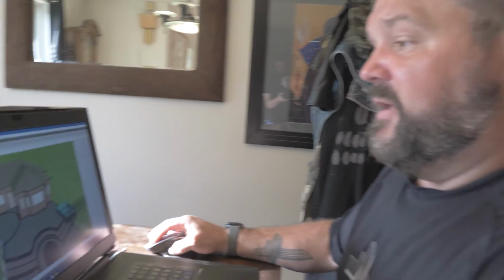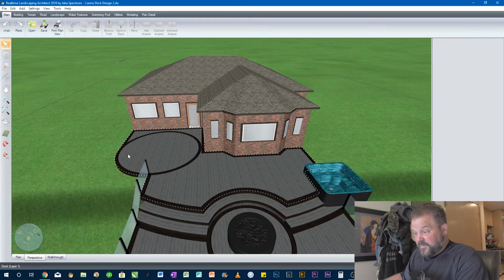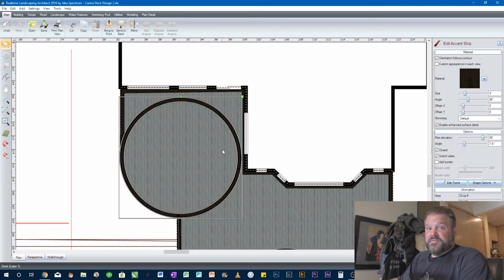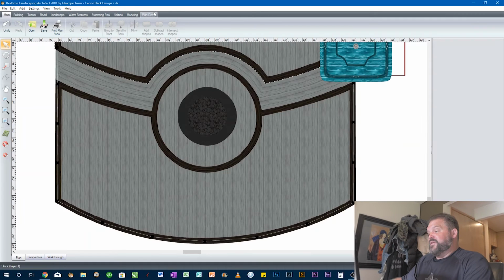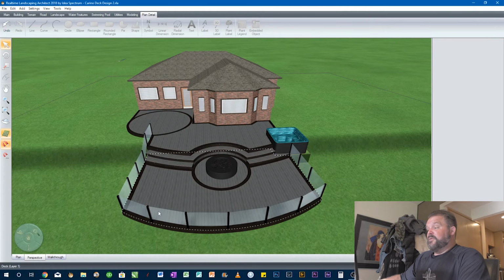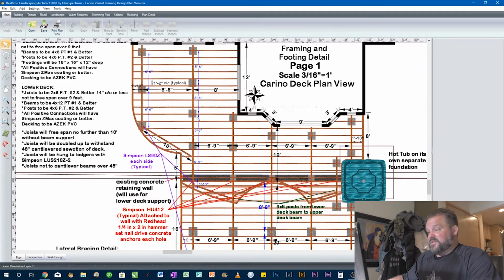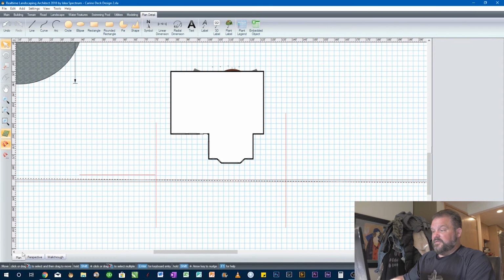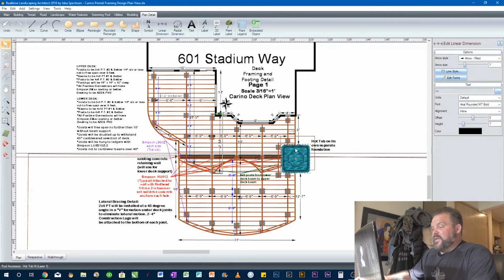How I Prepare For A Job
A bit of the process before even starting a deck. This idea was taken from a suggestion on Instagram.